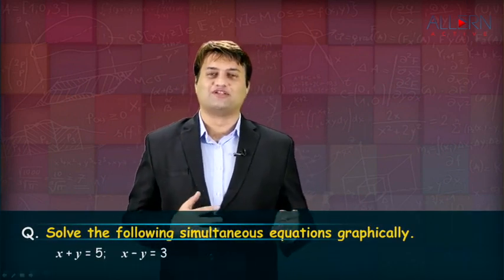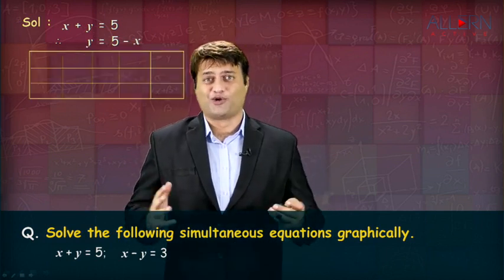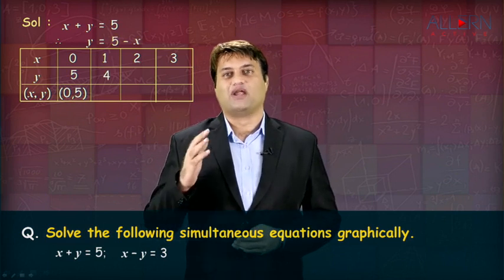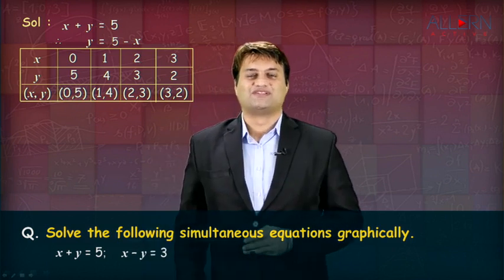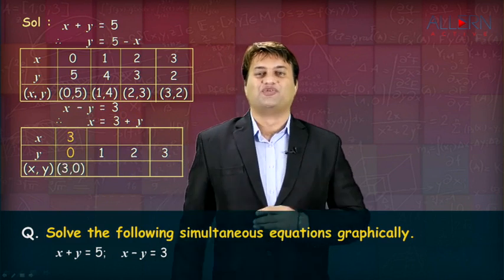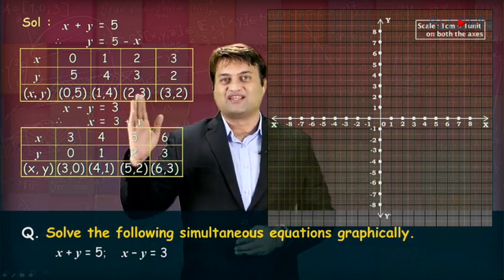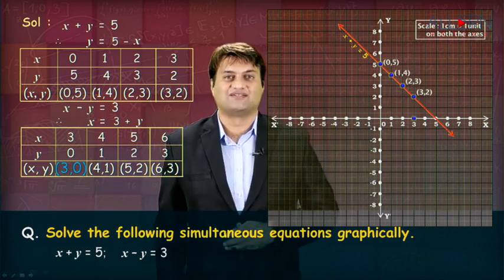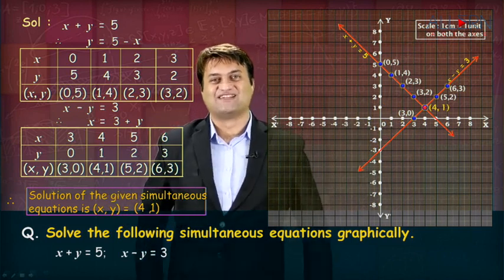Q.9 (2) | Chapter 1. | STB 10th Maths